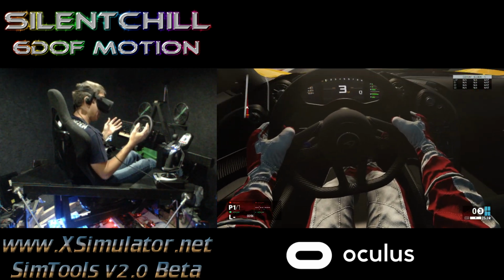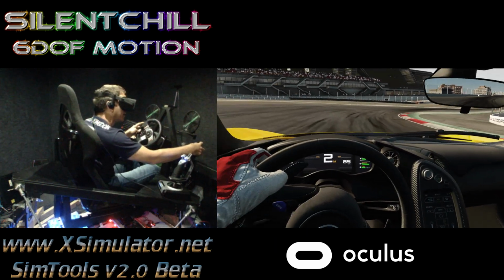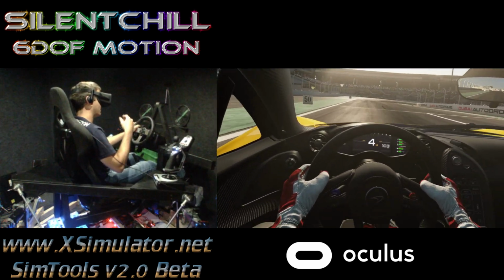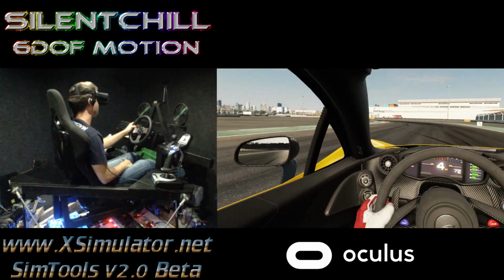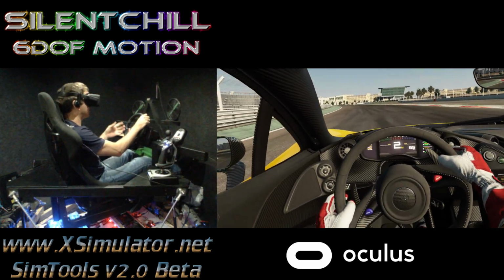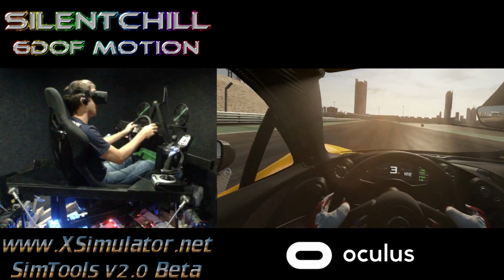Oculus Rift CV1 - My Thoughts and Views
I have no idea why the camera is jerking about cause obviously I couldn't see it.  Also sorry for the poor audio I had the game volume set to high in OBS.

I aint doing it again so don't flame me too much :)

without help from this little community and their amazing software this just wouldn't of been possible.

Everything you need to know about my build and many others are below.